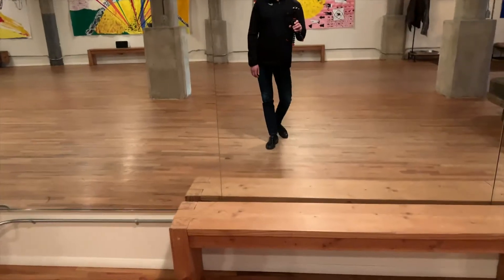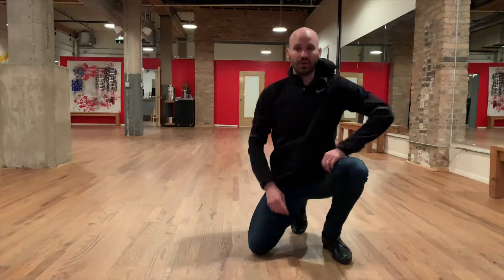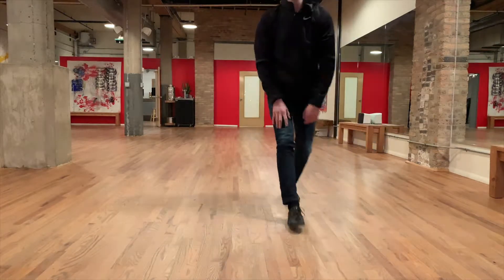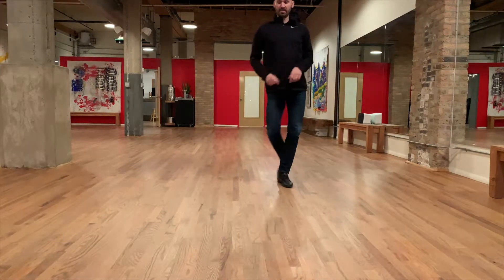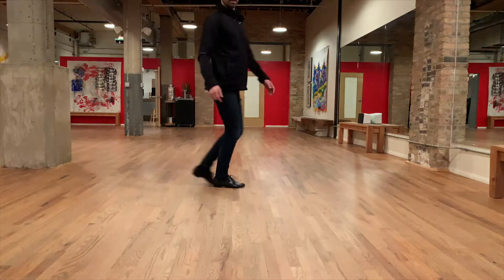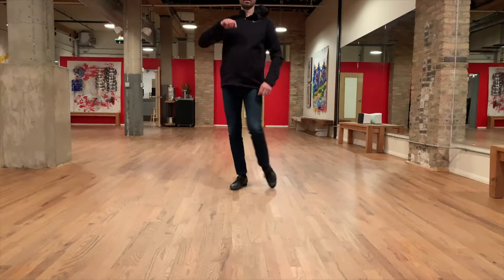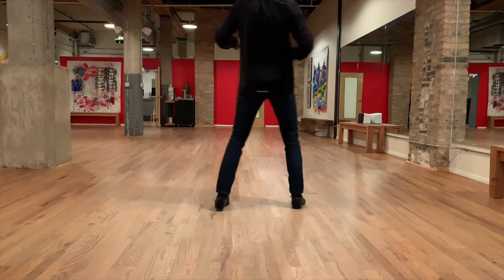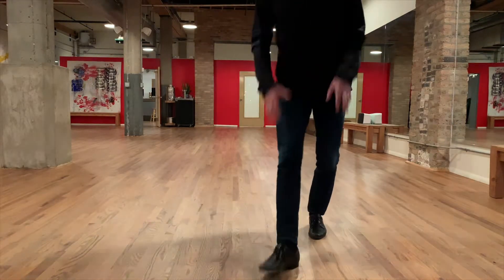30 Day Dance Challenge (Day 21)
Ballroom Dance Chicago's 30 Day Dance Challenge (Day 21)

Today we start our week-long looking into Rumba. We skip the normal Rumba basic and go right into learning 5th position breaks with a pivot turn.

Rumba is a great dance, for many reasons, but mainly because it's a very versatile in social situations. Have fun learning!